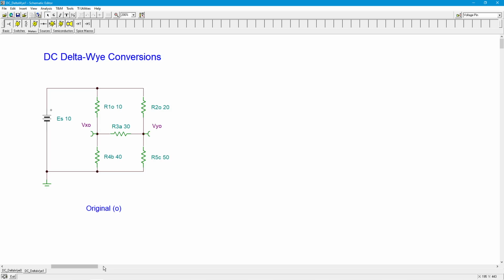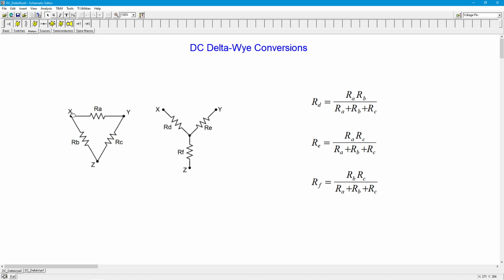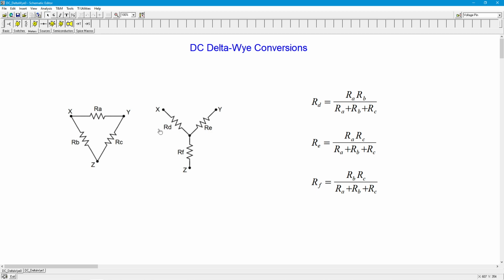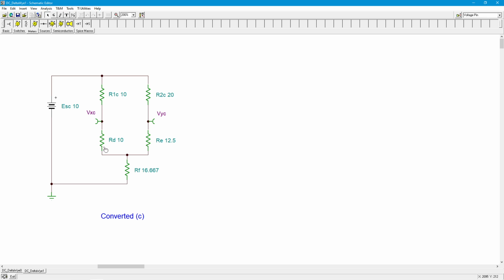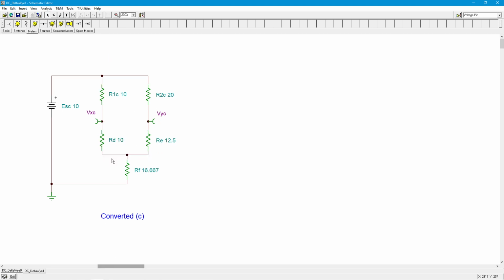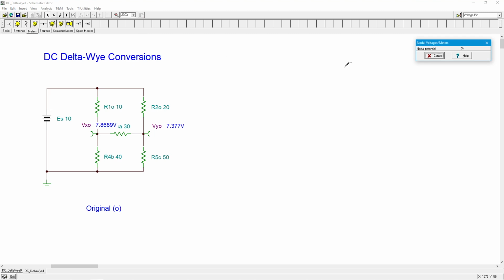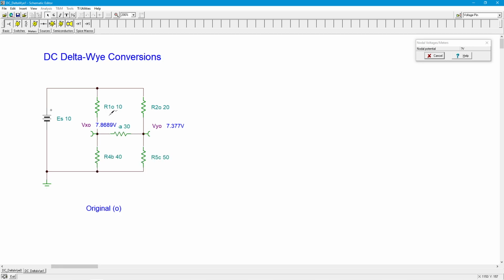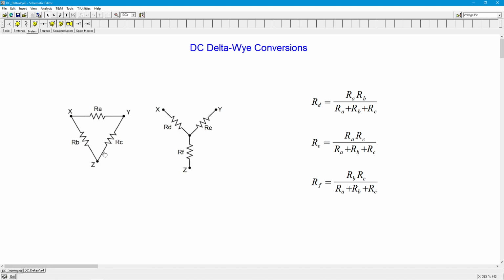DC Electrical Circuit Analysis: Delta-Wye Conversions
Certain circuits cannot be solved using a basic series-parallel combination approach, and require more advanced techniques. One potentially useful technique is delta-wye conversion. This conversion allows a subcircuit with three terminals to be transformed from a wye (also called Y or T) configuration with a central common point, into an equivalent three terminal circuit in a delta (or pi) configuration arranged in a loop. The reverse is also possible.

Reference: DC Electrical Circuit Analysis; Chapter 6, section 7.